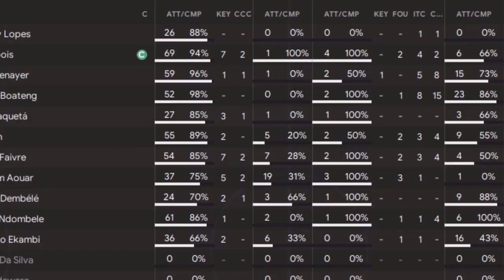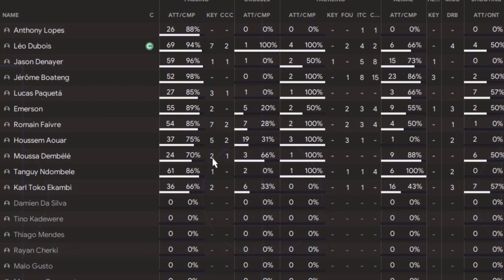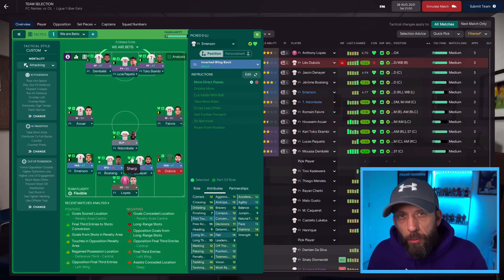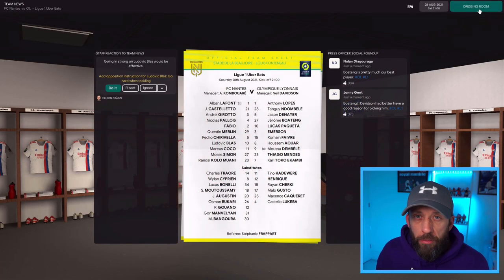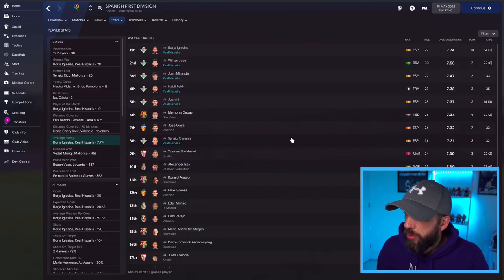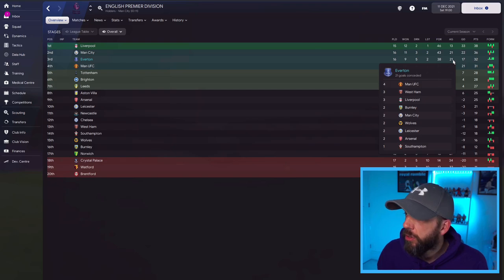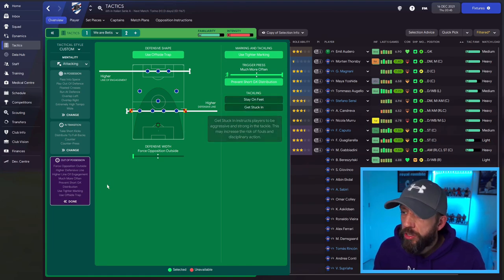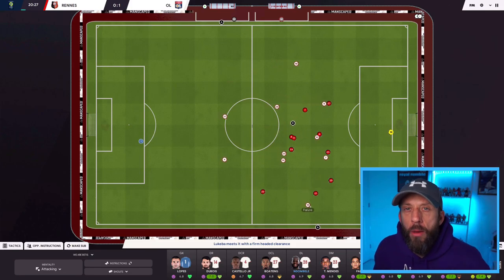Goals and Key Passes overload!!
A dominating fresh tactic we used with Real Betis to win La Liga in season 1. This is not a plug and play tactic so please tweak to suit! Also used  with EVERTON, SAMPDORIA AND LYON. NO HOLIDAYS..all fully played through